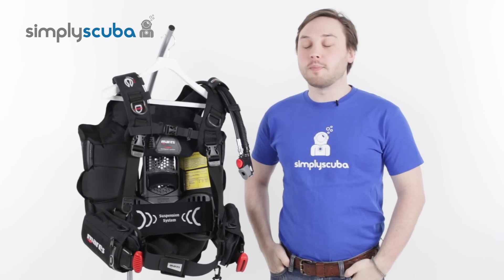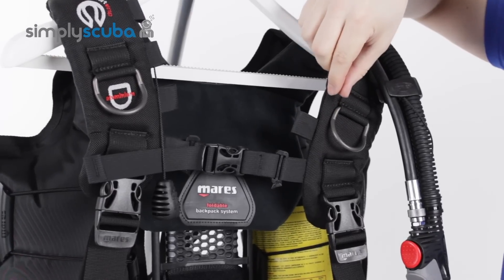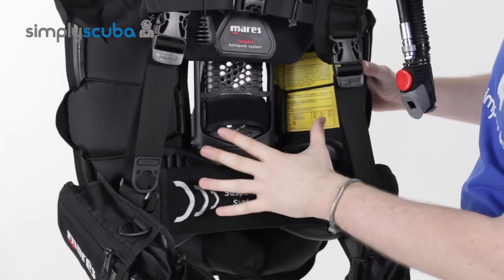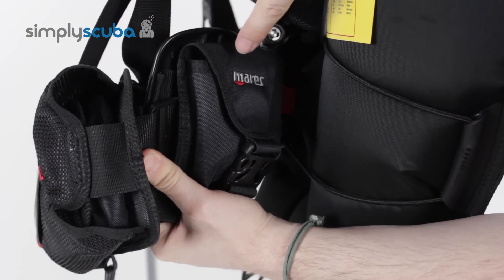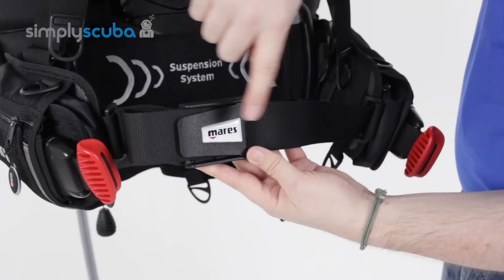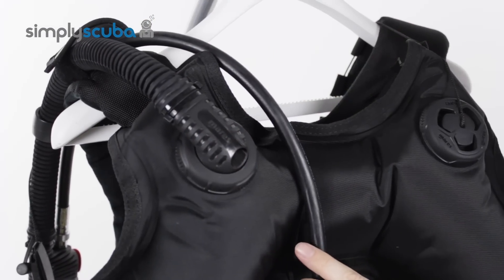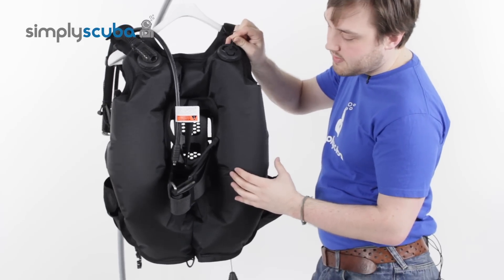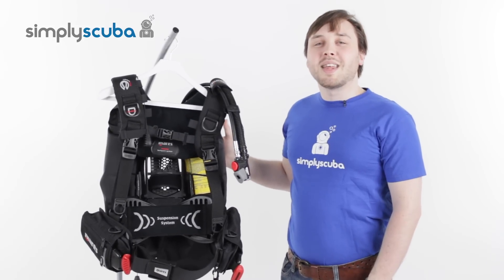Mares Hybrid Pure BCD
The Mares Hybrid Pure BCD is a wing style travel BCD with a unique foldable backplate to help packing.